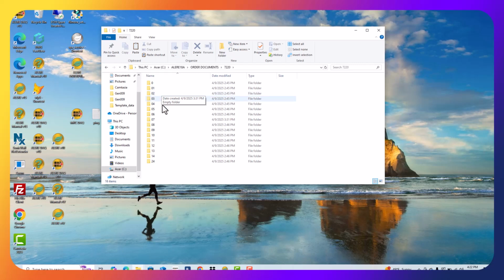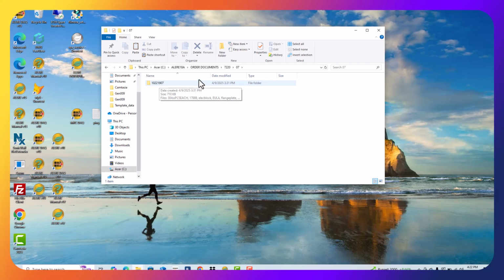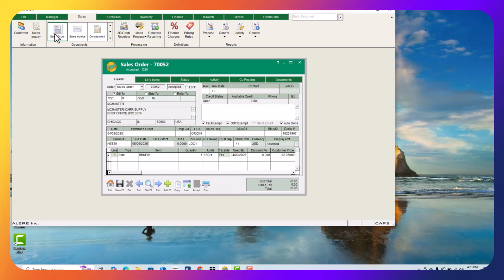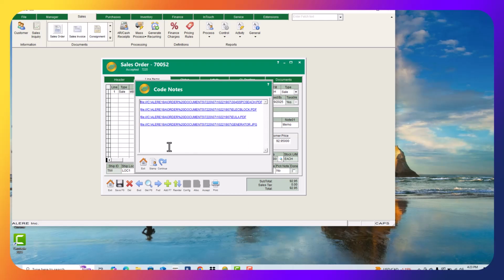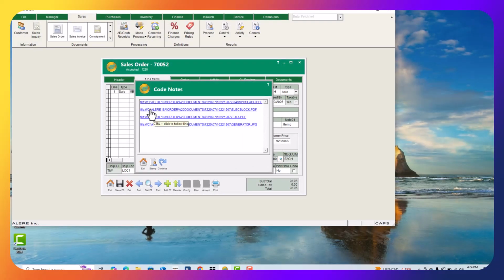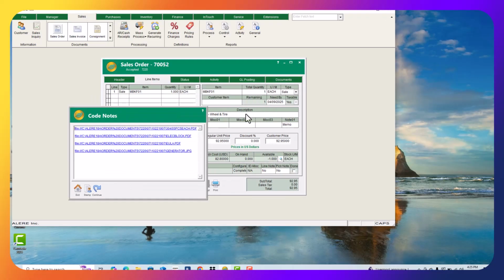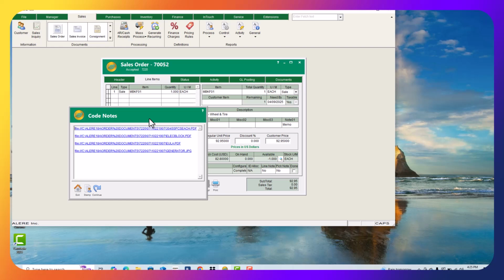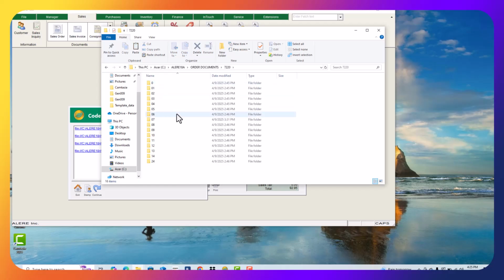Darby document management